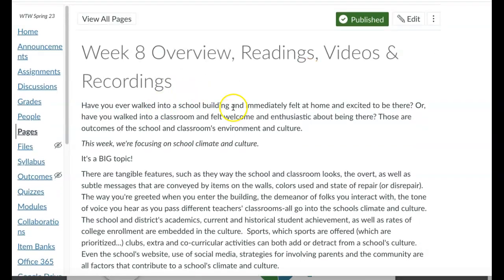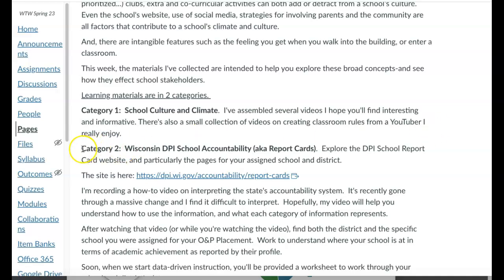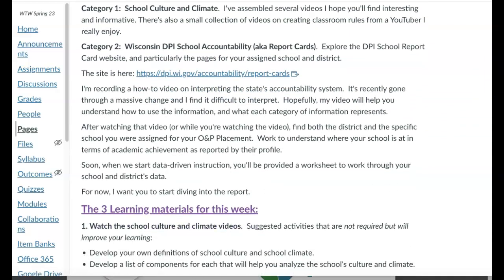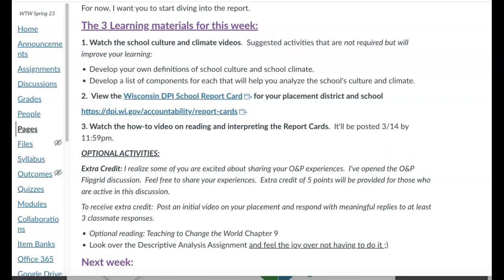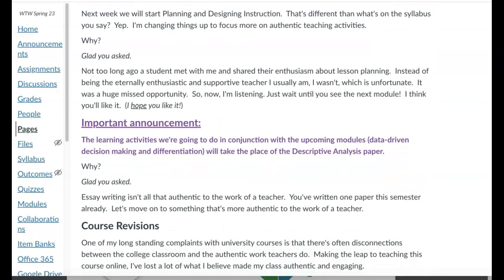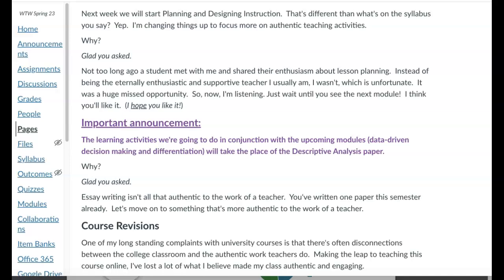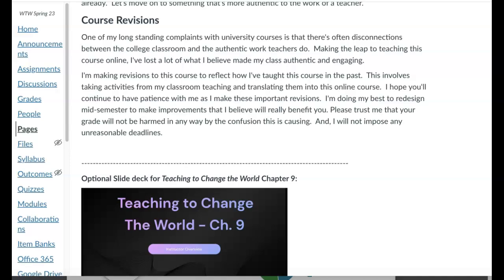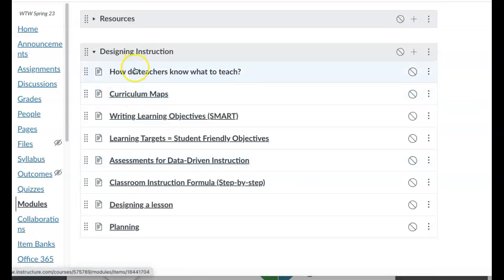210-Important Info and Updates Week 8 3-14 to 3-21